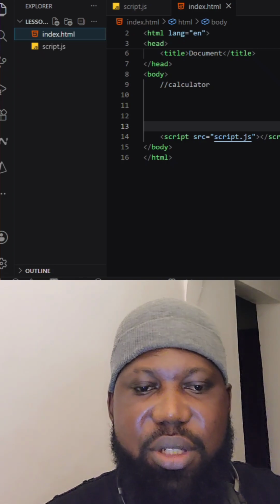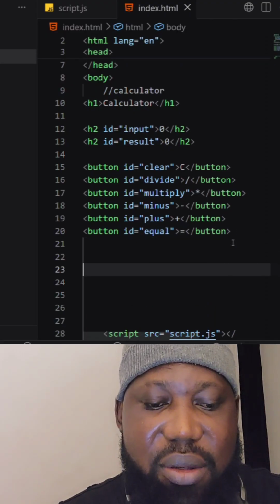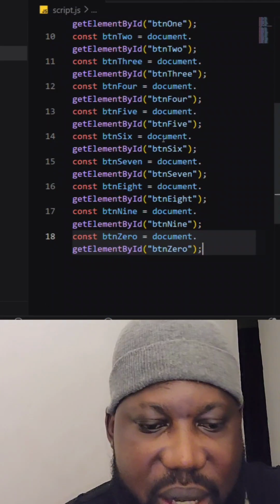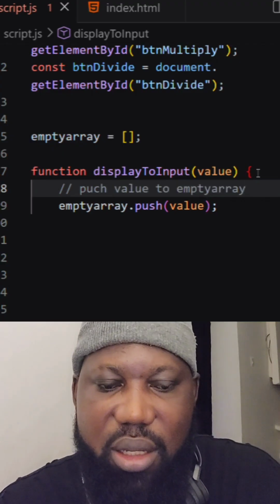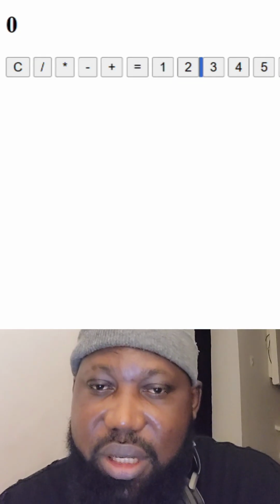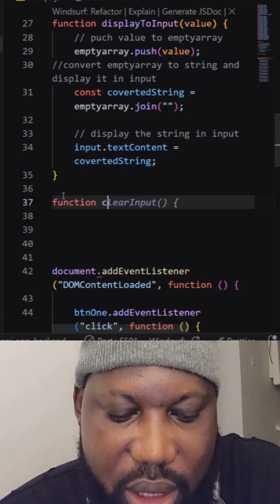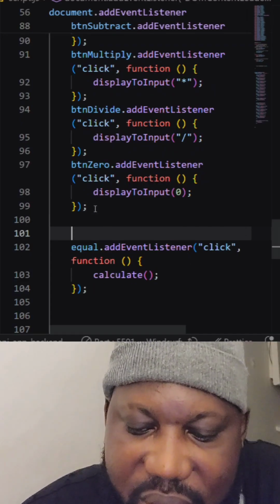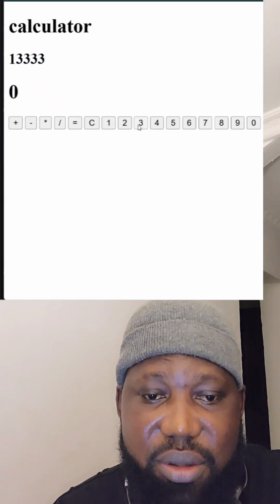How to build a simple calculator for beginners html and css simple